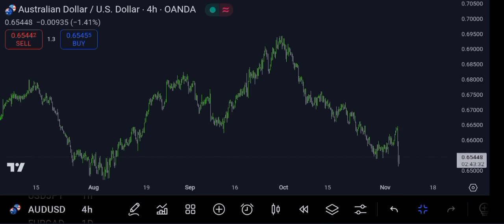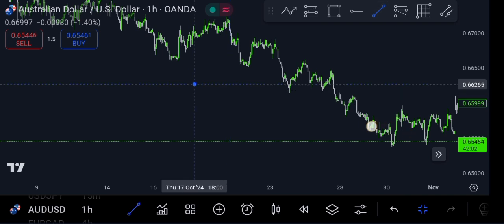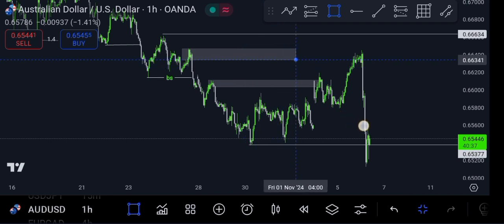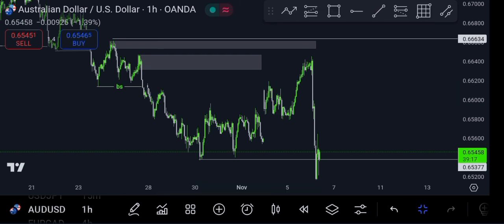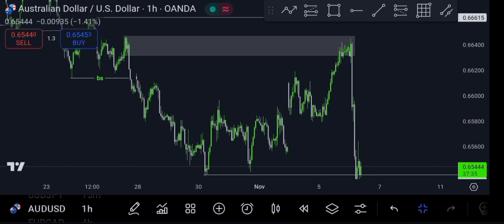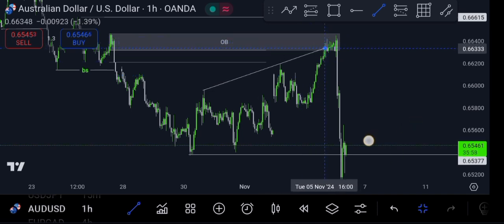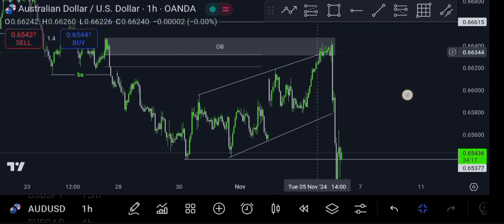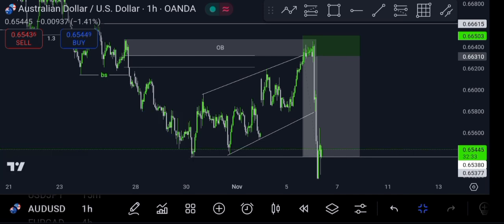Trade Recap | SMC & Falcon Patterns